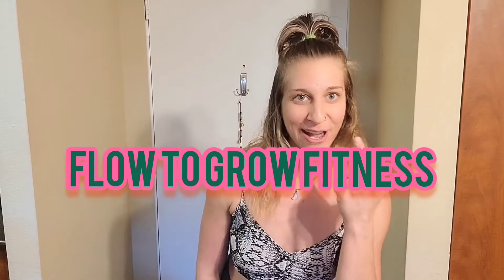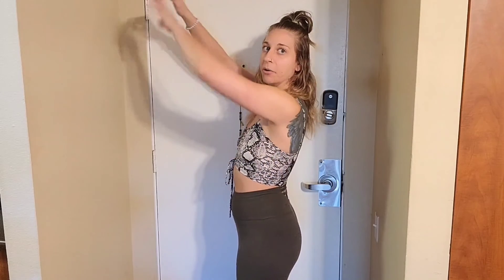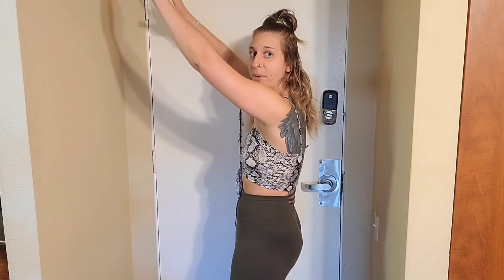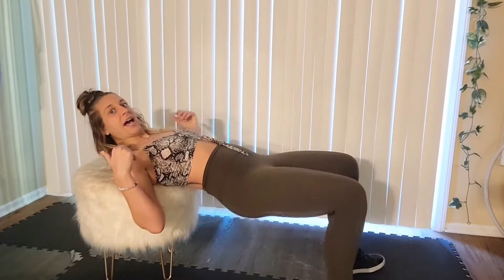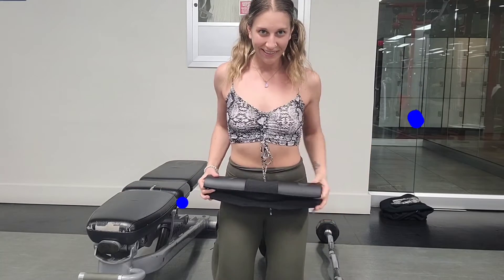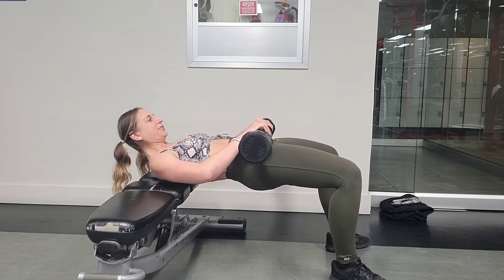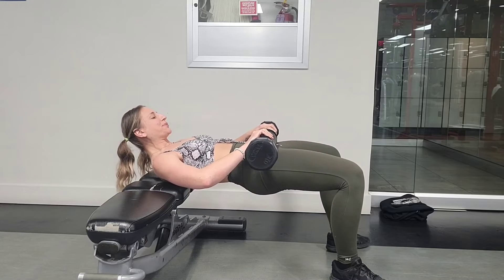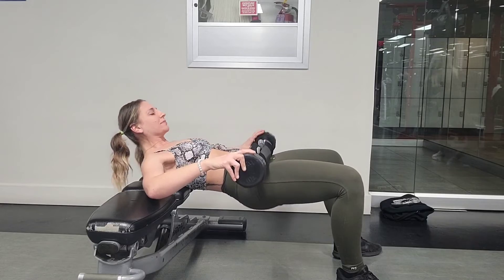How to do a Hip Thrust Properly for Beginners (hip thrust form & how to set up)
Today your going to learn how to Hip Thrust properly !
With the option of a gym, or at home, I got you covered.
We are breaking down what muscles are worked, how to plug this in your workout routine, proper form and common mistakes.
When your done watching this, you'll have the expertise to execute the Hip Thrust with whatever resources you have!
I guide you first by starting with a proper glute warm-up before diving into the different set-ups. Than I go over the set up, home and gym! After, I break down how your going to keep track of it all, which is such an important piece to making continuous progress.
Upload your Hip Thrusts onto social media, and tag me @flowtogrowfitness if you want me to critique yours !! I am your coach, in your phone!  😜